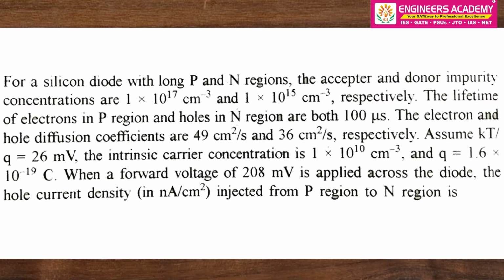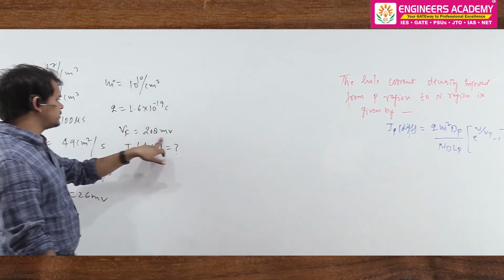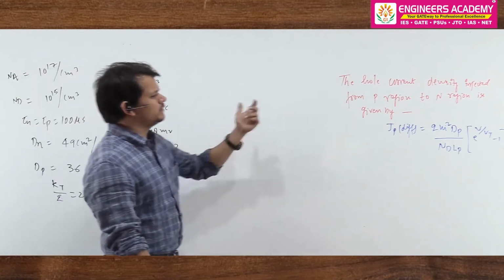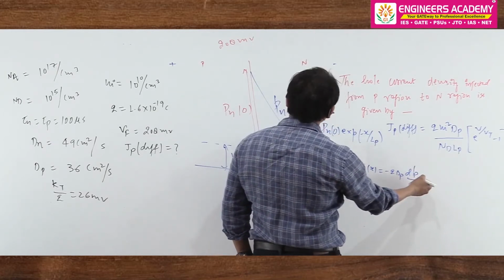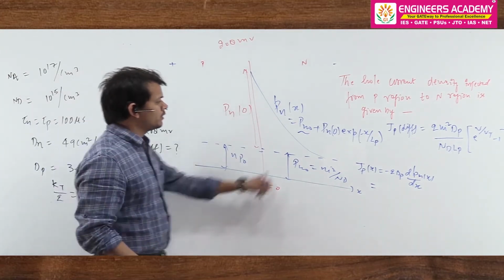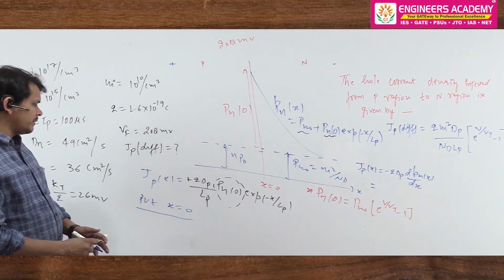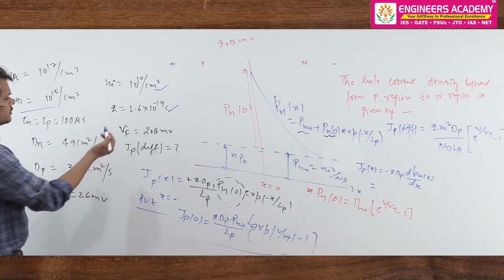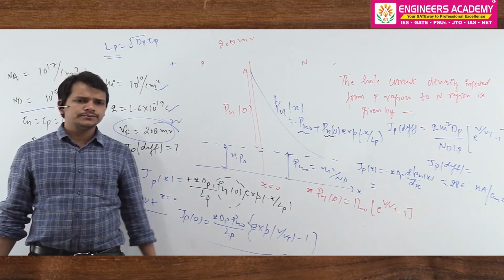Diode Chapter - 1 | GATE 2015 Previous Solved Question | NIMBUS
In this video, Mr.Narsingh Bhadauriya Solved GATE 2015 Previous Question of  Diode Chapter 1.